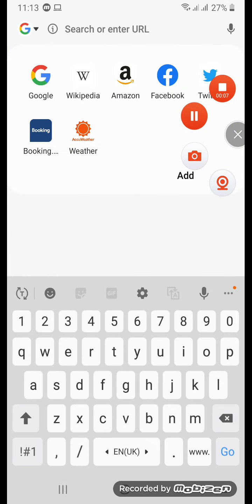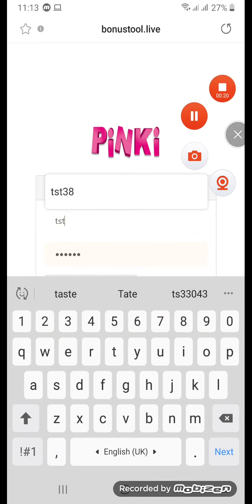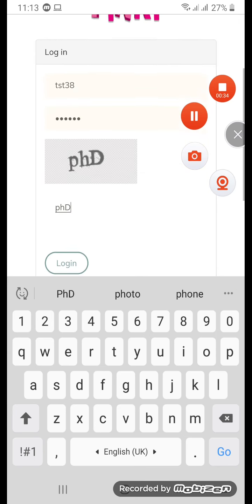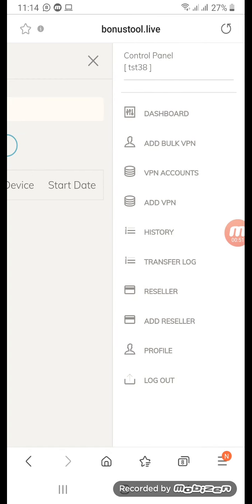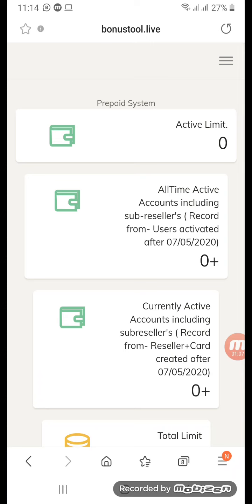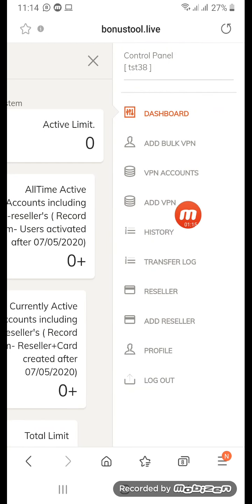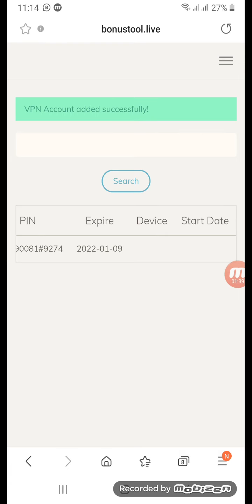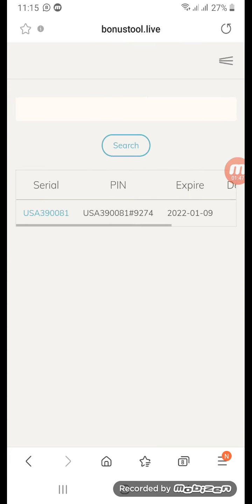Pinki Tunnel Reseller, How To Use English Version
Pinki Tunnel Reseller Program